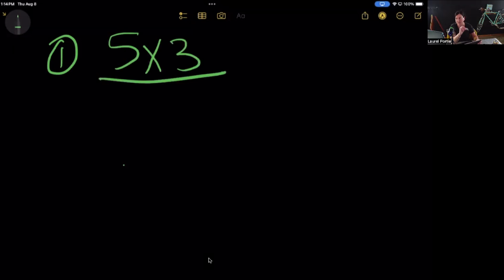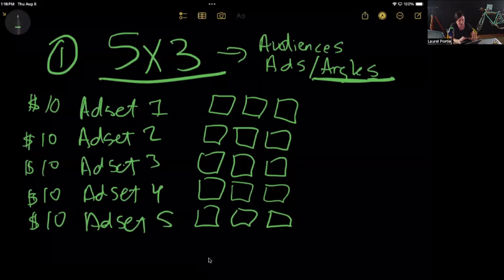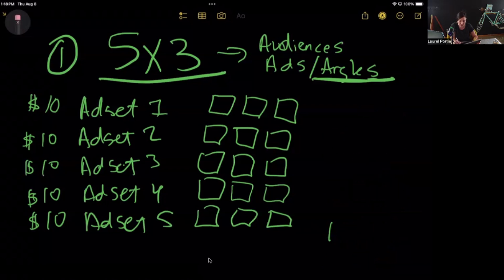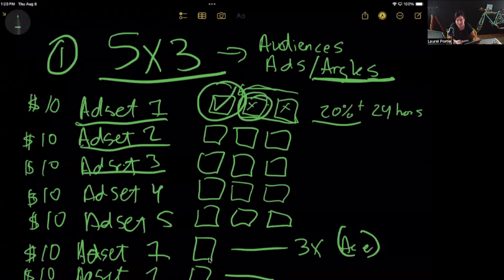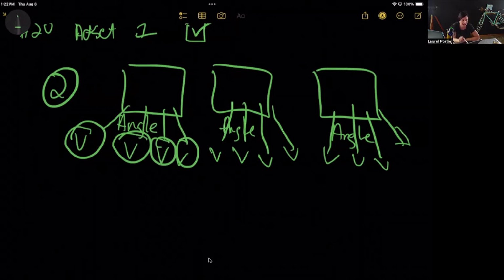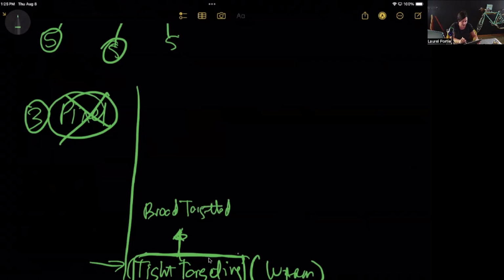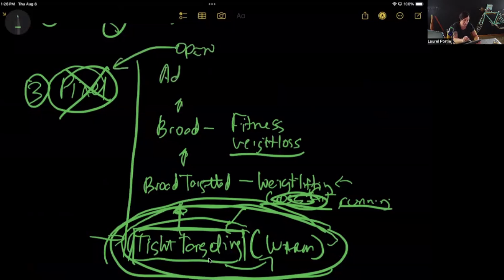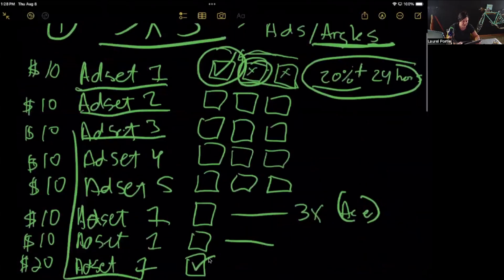Scaling Ads Profitably In 2024: My 3-Step Method for Maximum ROI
Ready to take your ad game to the next level? In this video, I reveal my 3-step method for scaling your advertising campaigns without falling into the trap of diminishing returns.

Whether you're a seasoned marketer or just getting started, this strategy will help you maximize profits while minimizing risks.

I'll walk you through each step, showing you exactly how to push your campaigns further and achieve a higher ROI.

Want help implementing my ads ecosystem, but on a budget?
Want me to tag team your ads with you?
If you have ANY questions at all about my content or strategy, hit me up on Instagram DM @thelaurelshow

If you’re new to my channel, my name is Laurel Portié. I’m the founder of adcoachingfor7.com where I have now taught over 14,000 business owners how to create, launch and be profitable with simple $5 ads. I, myself, built my own consulting business to over $3M in revenue using this $5 ad strategy.

2002: While still in college, I got hired by an ABC tv station to write the nightly news teasers
2004: I graduated from college with a major in Media communications.
2007: After posting a few of my news teasers on YouTube, I got hired by one of the biggest CBS stations in the country.
2008: My manager asked me if I would do an “experiment” to see if social media would be a viable way to grow CBS’ audience.
2009: I created a “in the first 10 minutes” campaign to help us CRUSH our competition at the 10pm news slot. (This would later become the framework for my signature video ad formula.)
2010: I design a $5 ad strategy to launch new TV shows/news programs on social media.
2013: I get hired by CBS over in Seattle and “social media” officially becomes a REAL position.
2015: Facebook releases its “LIVE” feature. My news director says “Don’t do it.” But I did, and we broke the story that would make us #1 for that entire week.
2016: I meet my wife. She wants to “start a T-shirt business.”
2017: We start the business, have some success and attend a Daymond John workshop. They tell us we should ditch the t-shirts, and go ALL in on an advertising agency model because of my Facebook ad skills.
2018: I go LIVE on Facebook to see if I could actually get clients.
2021: I hit my first million while only spending $36K total.
2023: I hit my second million and hit the best sellers list on Amazon with my book Super Duper Profitable Ads (Buy it
2024: We now have a $3M+ business because of cheap video ads.

F*ck tomorrow, start today.

The process is the shortcut my friends.

Laurel

*FULL DISCLOSURE*
I create content to make money, but I give away all of my content for FREE. If you have ANY questions at all about my content or strategy, hit me up on Instagram DM @thelaurelshow